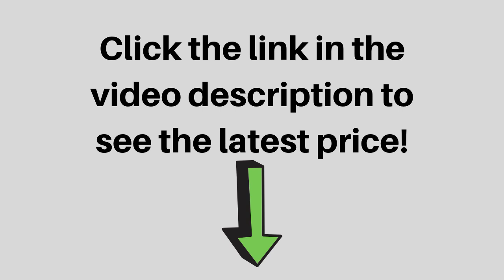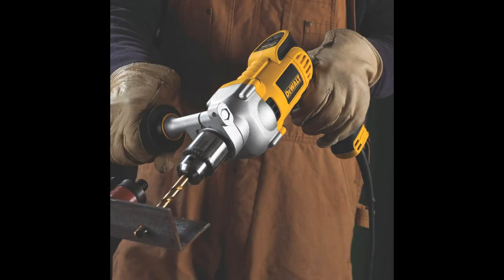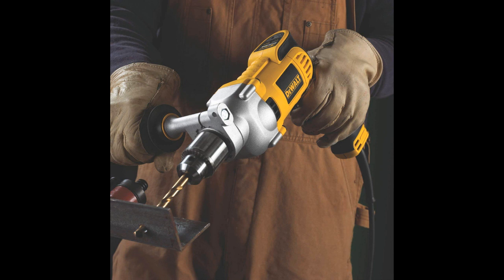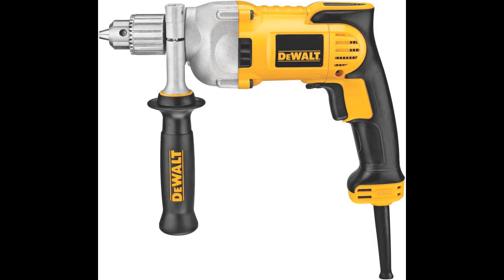Dewalt DWD220 Review - VSR Pistol Grip Drill